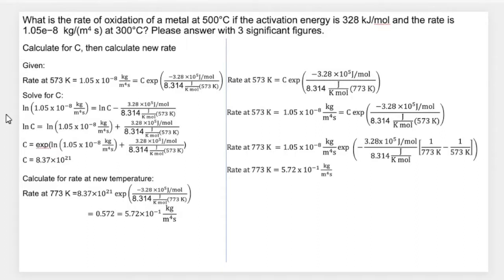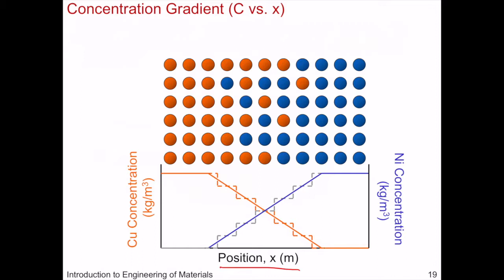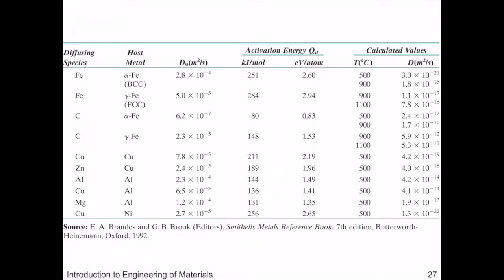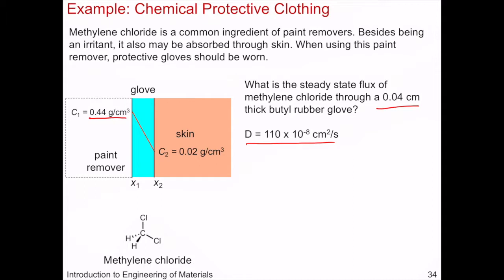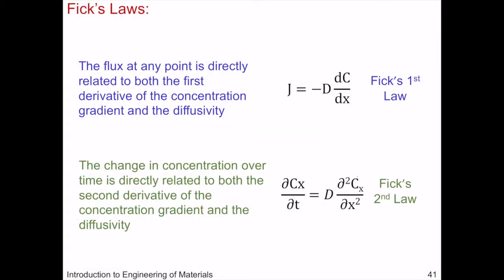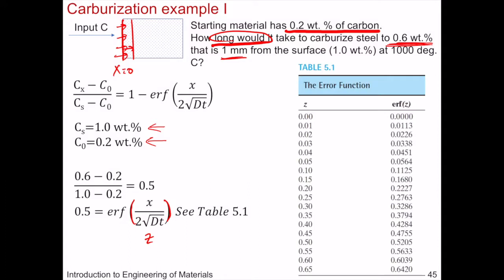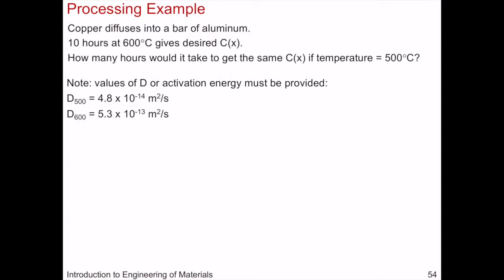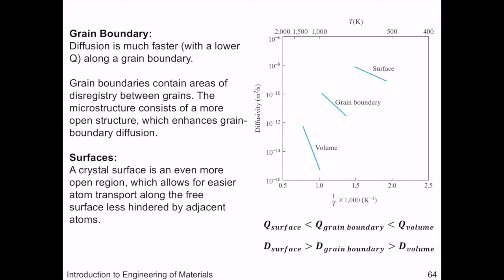Diffusion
Steady state diffusion
Fick's first law